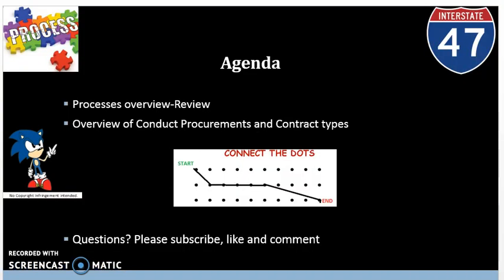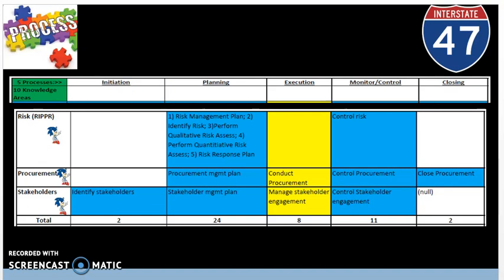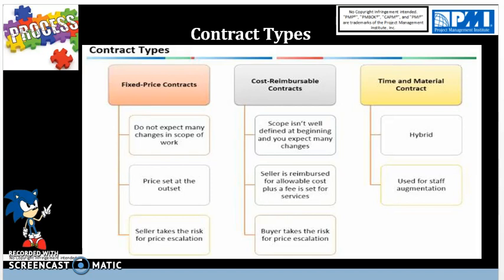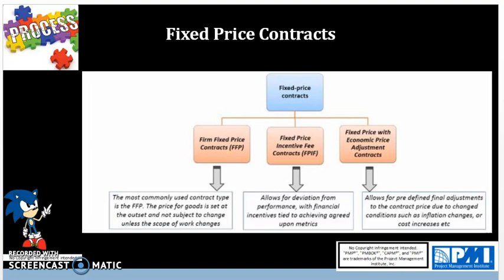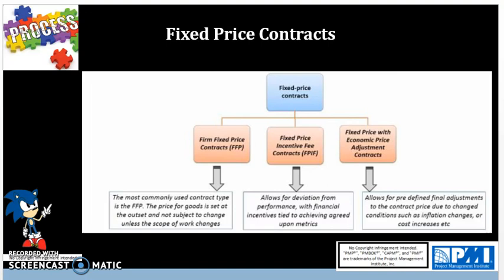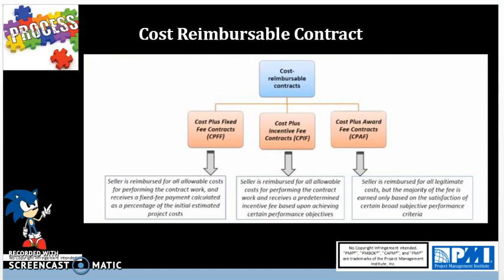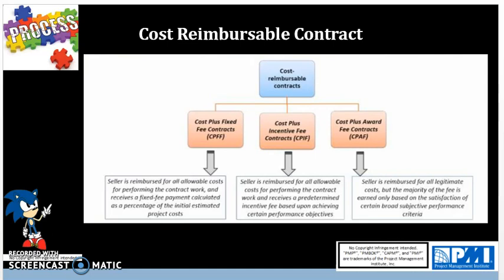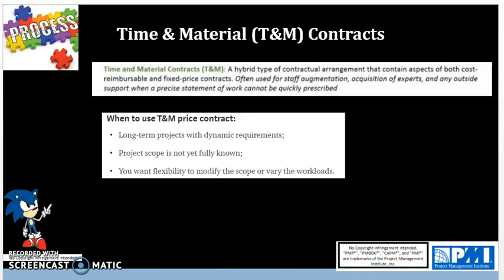44. Conduct Procurement Overview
This is Video #44 presented by Process Geekoid. Provides overview of Contract types and preview to Conduct Procurement process. All content is based on PMBOK Guide 5th edition.